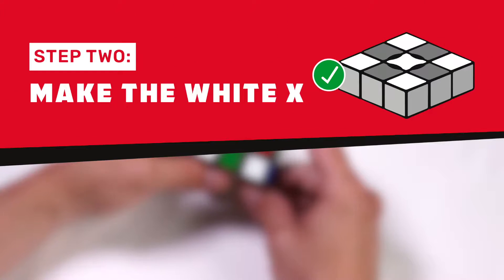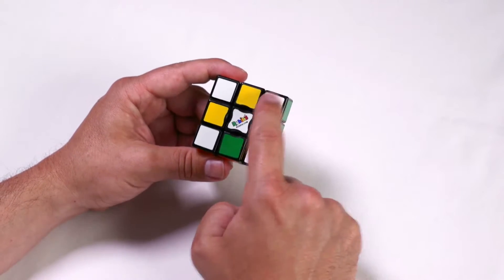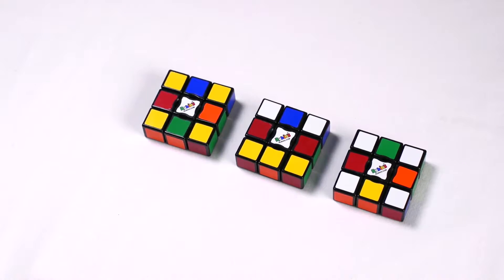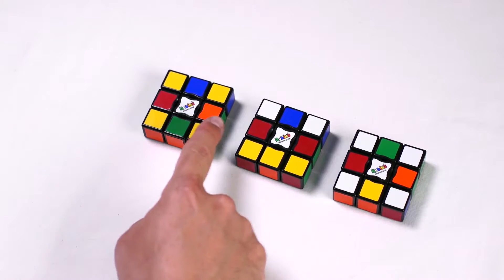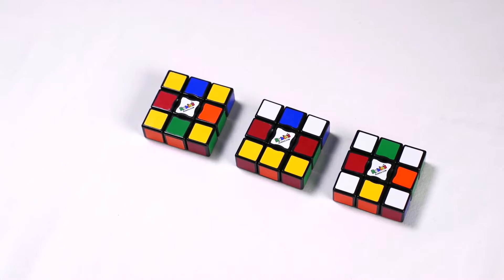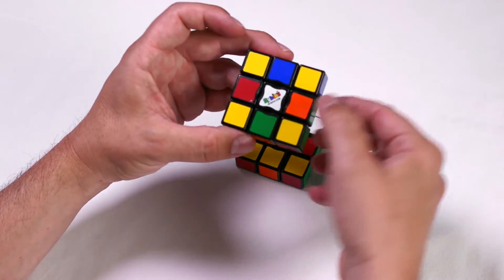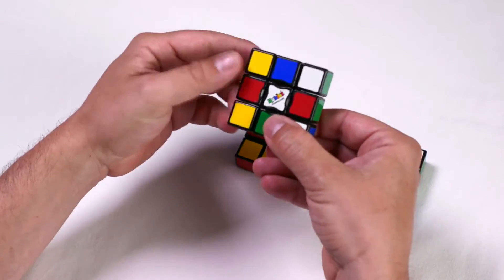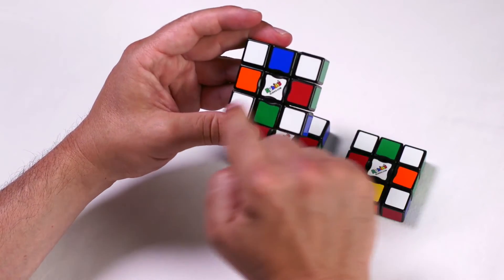RUBIK'S EDGE | Step 2 Make the White X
Shop Rubik's Edge